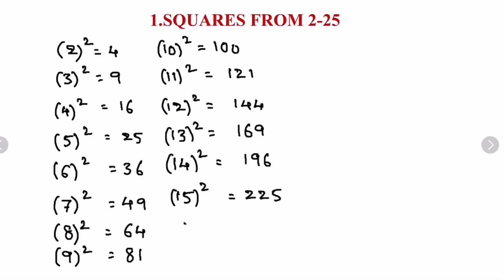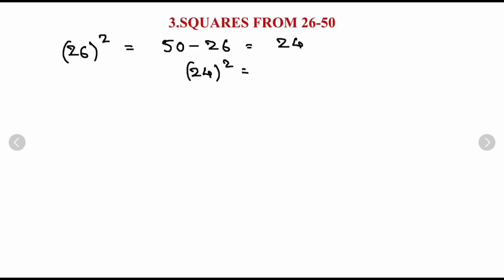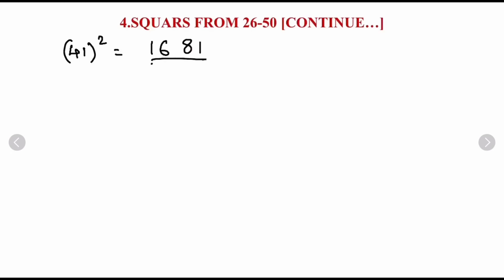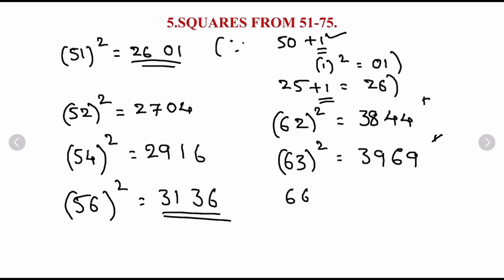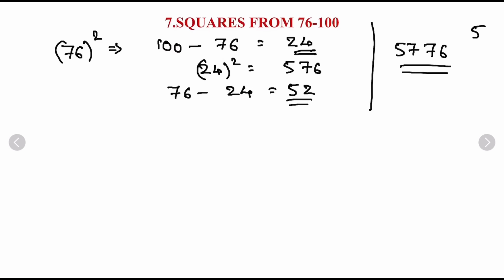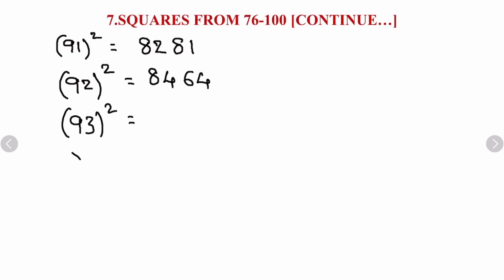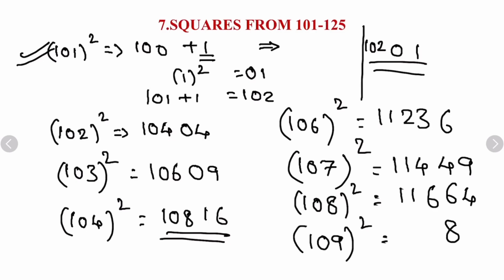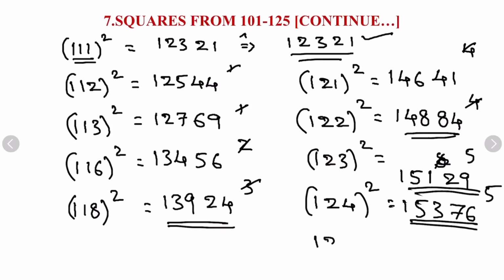VEDIC MATHS-V-TRICKS OF SQUARES FROM 2-125 [ENGLISH] @MYSA ACADEMY.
Explained by MYSA SURESH in English Language.Useful for all competitive exams and Academics.